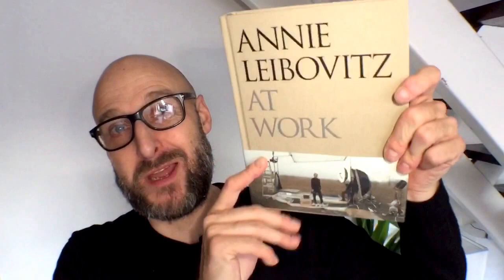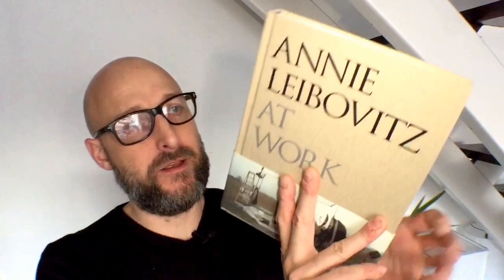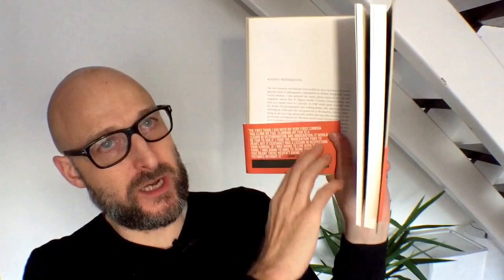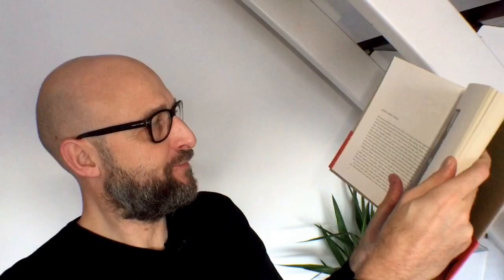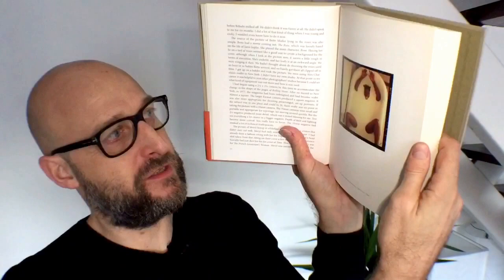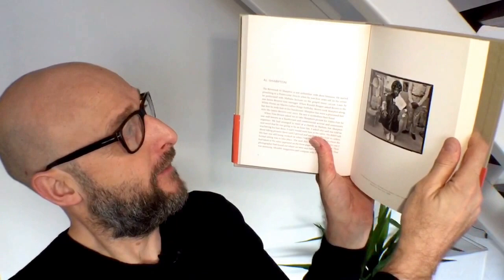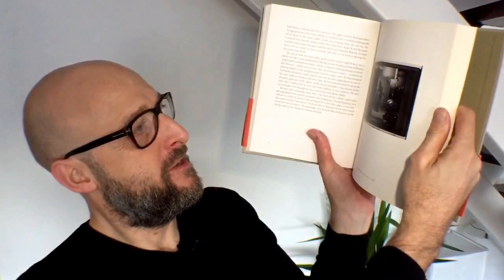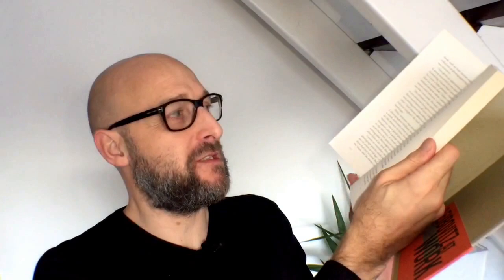044 Annie Leibovitz | At Work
Starting in 1974, with her coverage of Nixon's resignation, and culminating with her controversial portraits of Queen Elizabeth II early in 2007, Leibovitz explains what professional photographers do and how they do it. The Rolling Stones' tour in 1975, the famous nude session with John Lennon and Yoko Ono hours before Lennon was killed, the American Express and Gap campaigns, Whoopi Goldberg in a bathtub of milk, Demi Moore pregnant and naked on the cover of Vanity Fair, and coverage of the couture collections in Paris with Puff Daddy and Kate Moss are among the subjects of this original and informative work. The photos and stories are arranged chronologically, moving from film to digital. Leibovitz's fans and lovers of great photography will find her stories of how one learns to see - and then how to photograph - inspiring.

Richard Chambury is a photographer based in London.

FOLLOW RICHFOTO